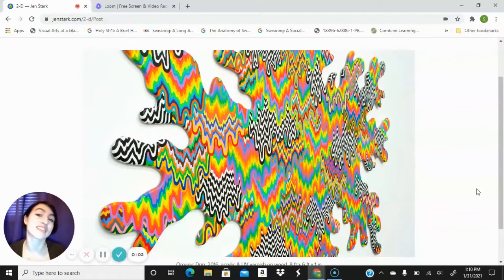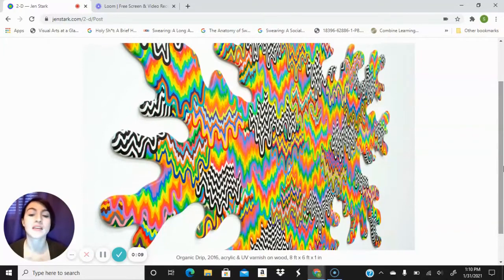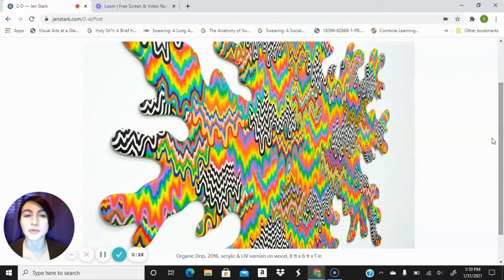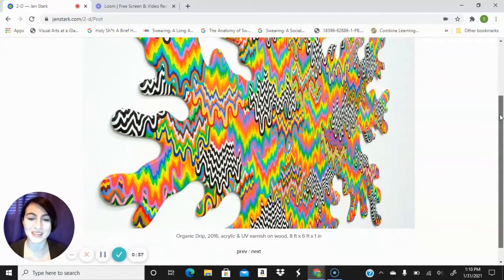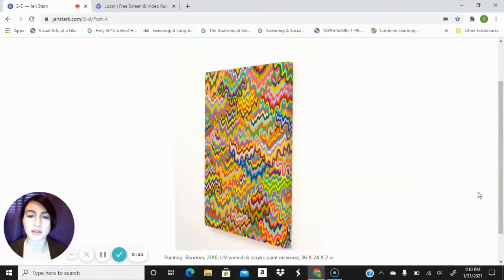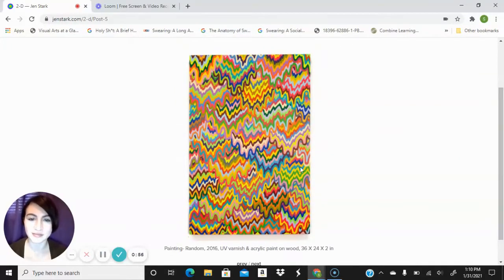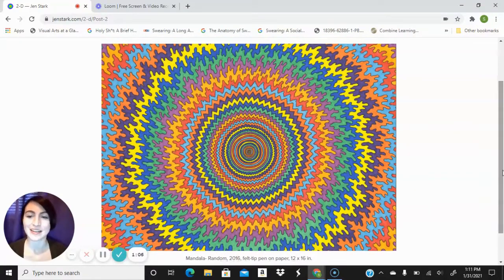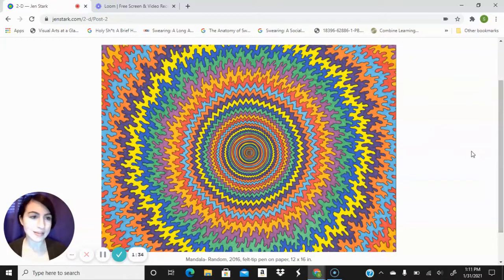Jen Stark Inspired Drip Drawing